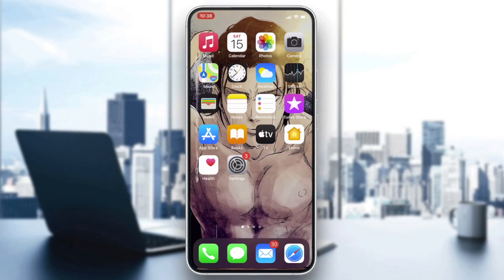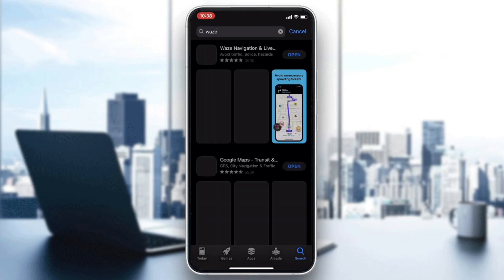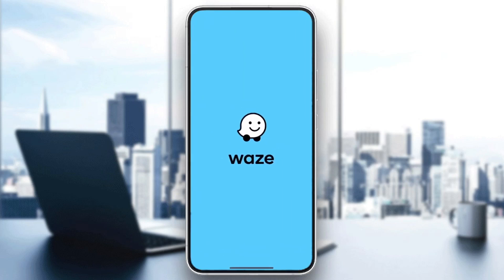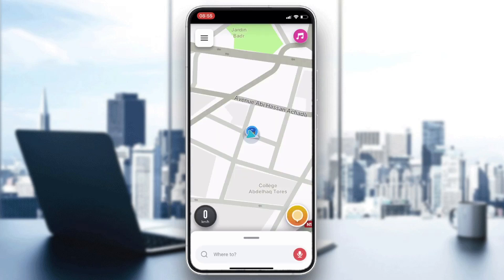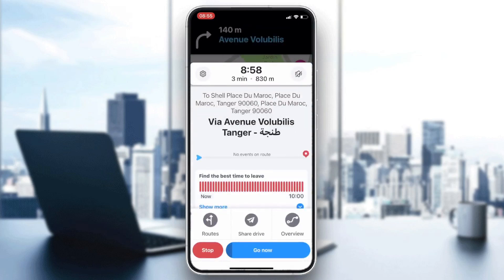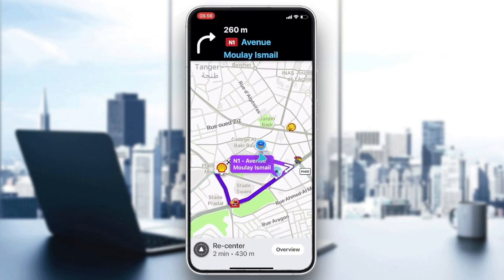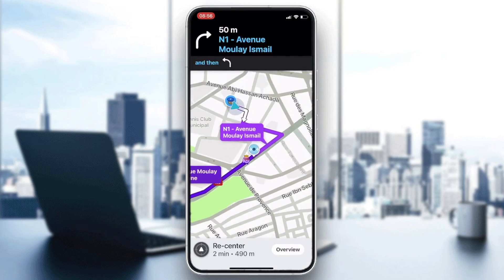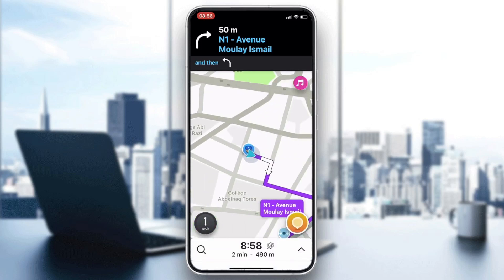How To Add Multiple Stops Waze Tutorial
Today we talk about add multiple stops waze,waze maps,how to use waze,route planner,waze app